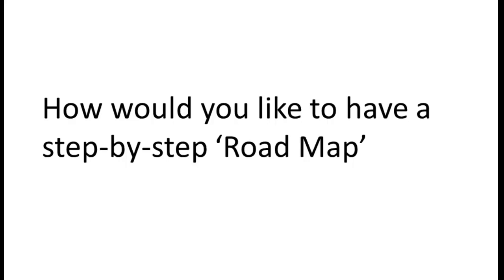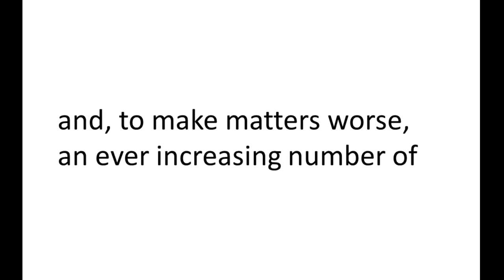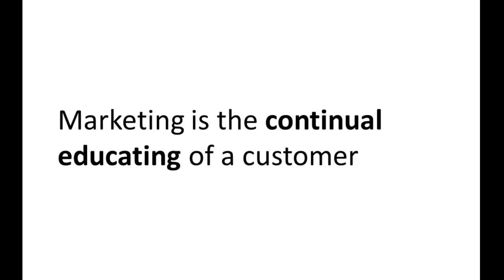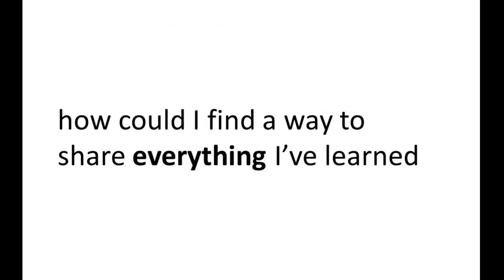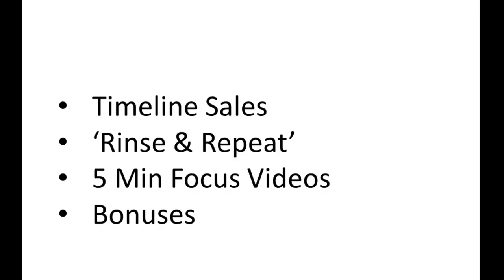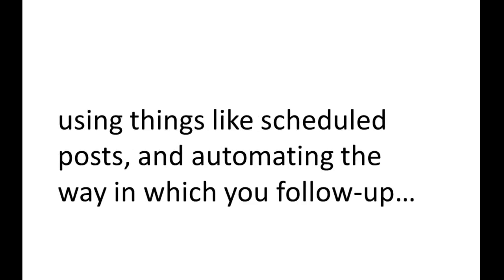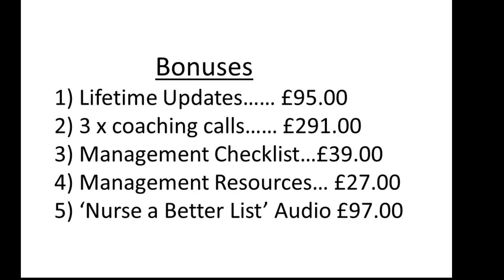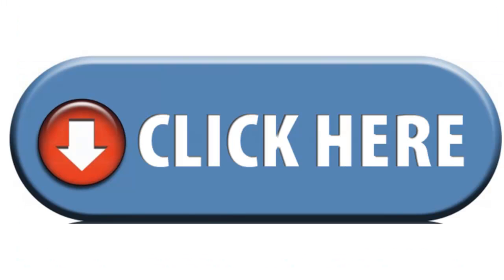Facebook Timeline Management Blueprint Special Offer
Invest in this step-by-step Facebook Management Blueprint See your Facebook Marketing and Facebook Management go to another level.